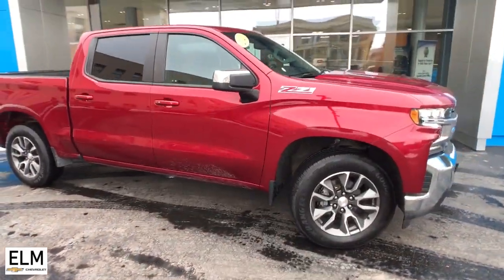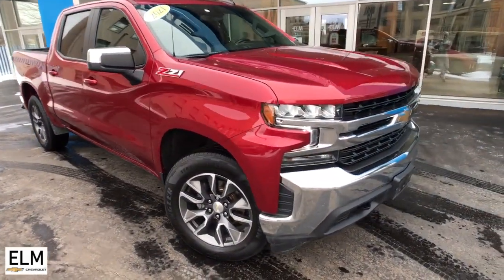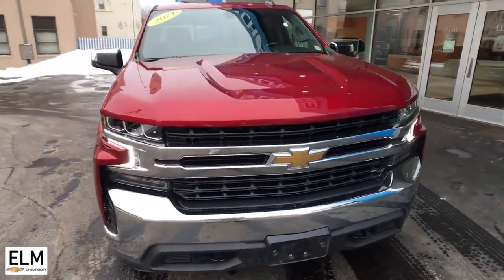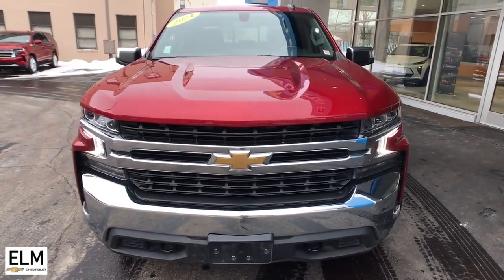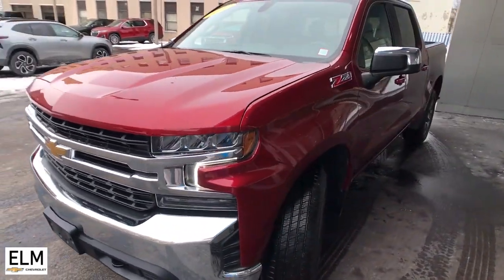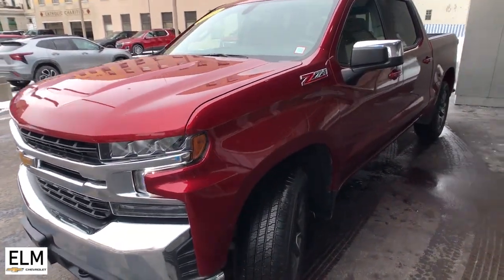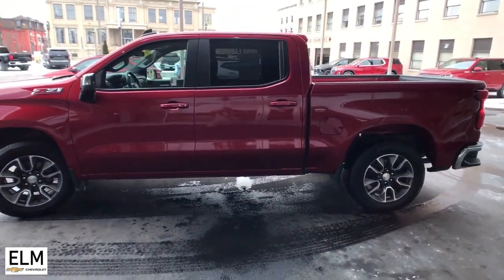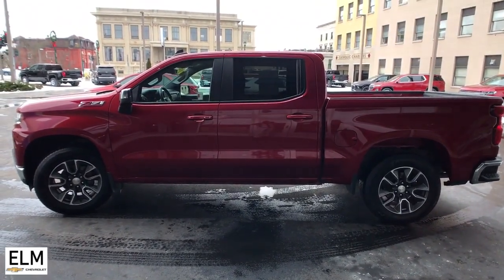2021 Chevrolet Silverado_1500 LT NY Elmira, Ithaca, Walkins Glen, Corning, Sayre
Pre-Owned 2021 Chevrolet Silverado_1500 LT available at Elm Chevrolet located in 301 E Church St, Elmira, NY, 14901. Servicing the Elmira, Ithaca, Walkins Glen, Corning, Sayre area.
Please mention the stock P23-675A when you contact the dealership for this vehicle.

Introducing the   2021  Chevrolet Silverado_1500.  The Silverado 15 Hundred is the full-size pickup that  blends a spacious, quiet cabin, technology that keeps you connected, smooth handling, and the toughness you need for all your projects. The following are some of this vehicles highlighted options: Heated Steering Wheel
, Apple Carplay®/Android Auto®, Heated Driver Seat, Keyless Entry, Premium Sound System, Heated Mirrors, Remote Engine Start, Satellite Radio, Steering Wheel Audio Controls, Electronic Stability Control. Everyone loves the strong, silent type. Make a date with the Silverado 15 Hundred.